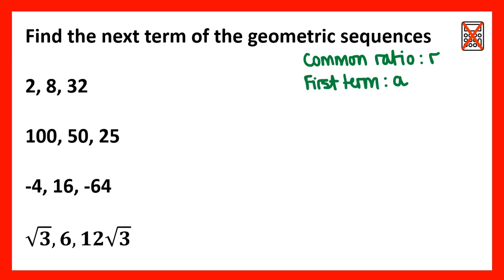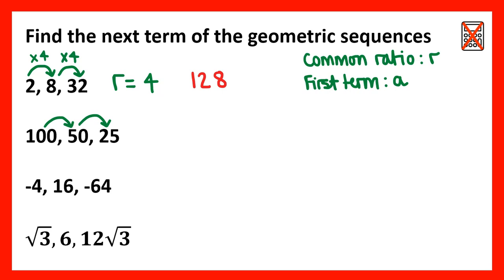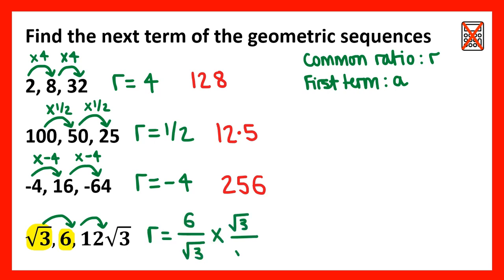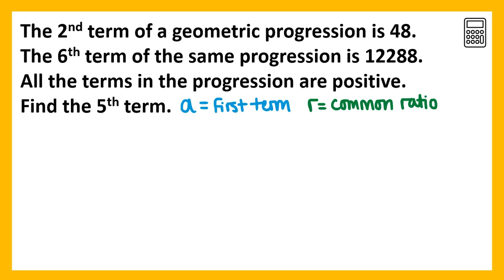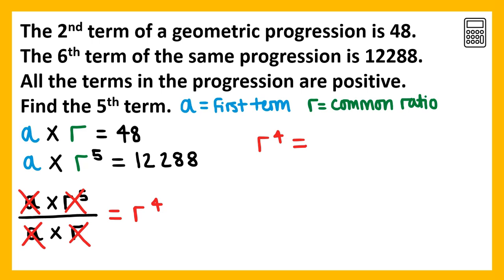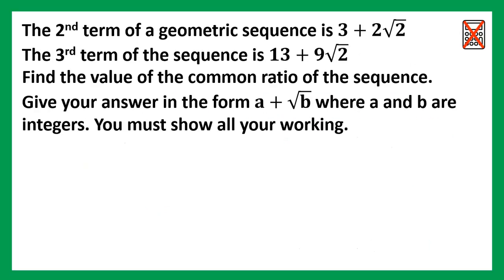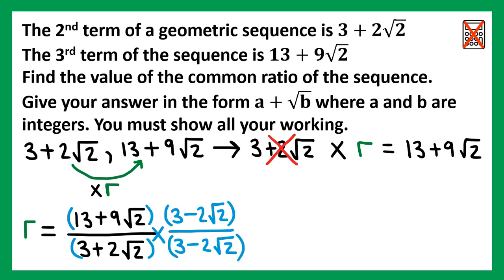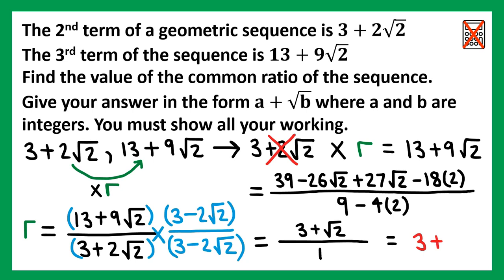GCSE Sequences: Geometric - Adam Maths Tutor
A video tutorial guiding you through beginner, intermediate and advanced questions on Geometric Sequences.

0:00 Red: Beginner
3:07 Amber: Intermediate
5:11 Green: Advanced
7:22 Spot the Mistakes